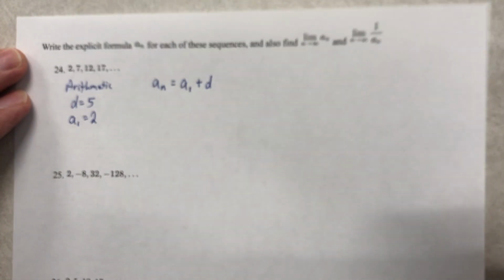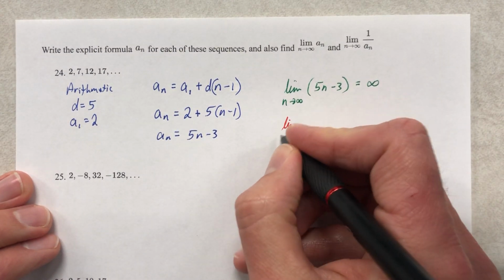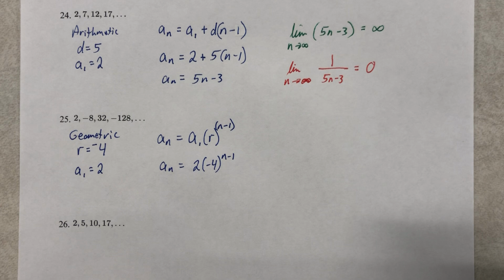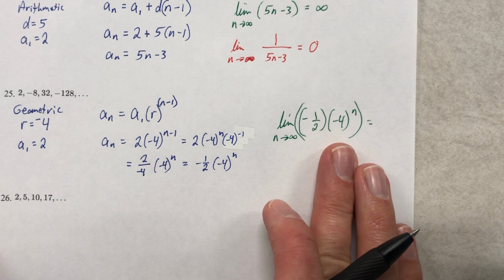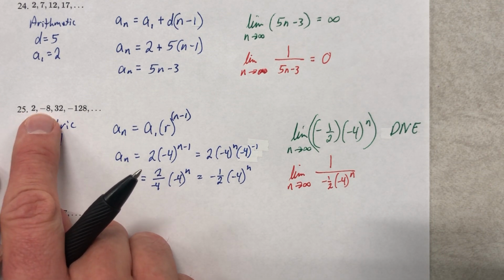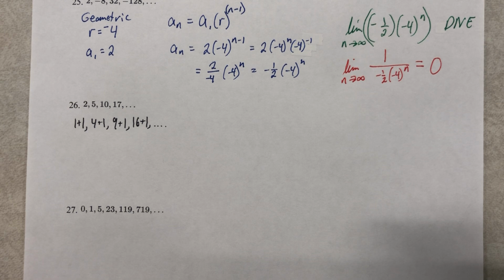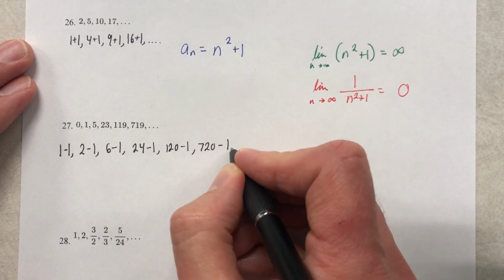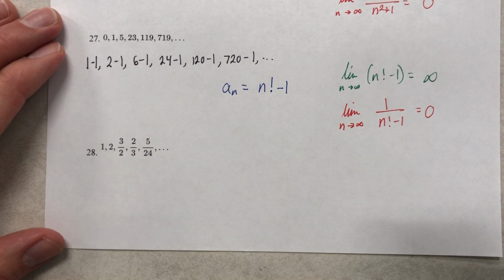An Introduction to Series, Part 6